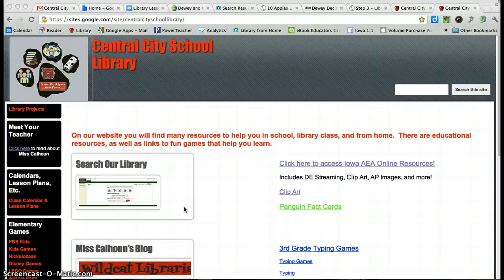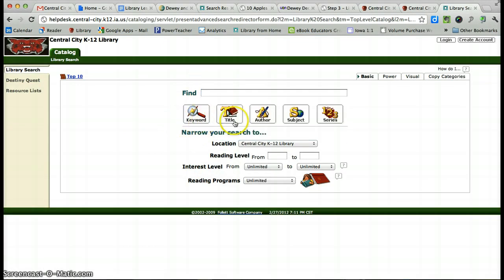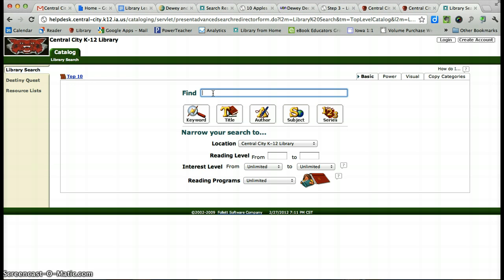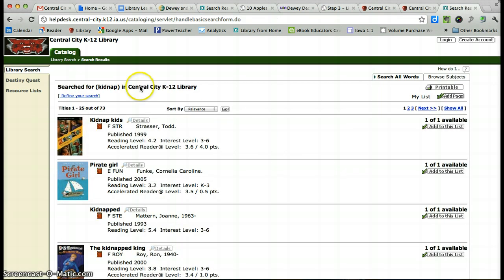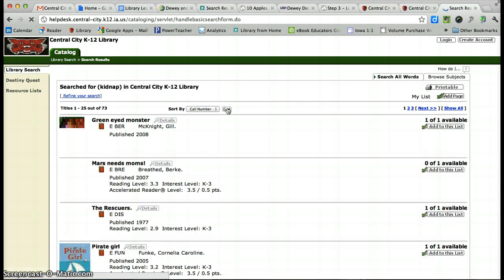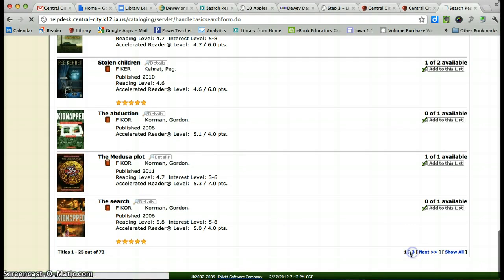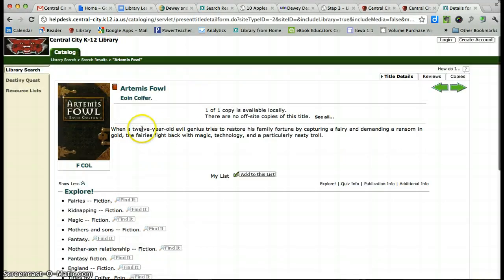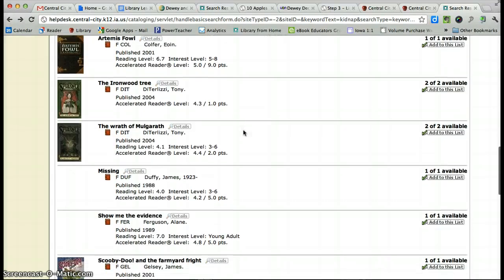Keyword Search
This shows how to execute a basic keyword search inside of Follett Destiny OPAC